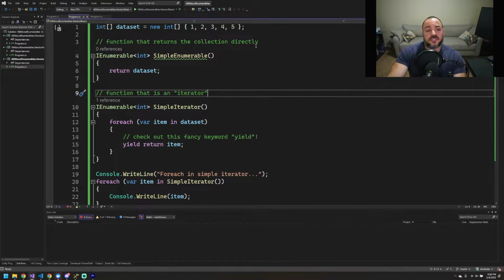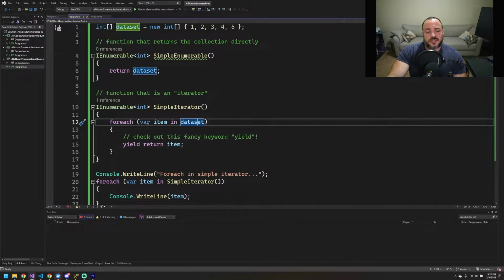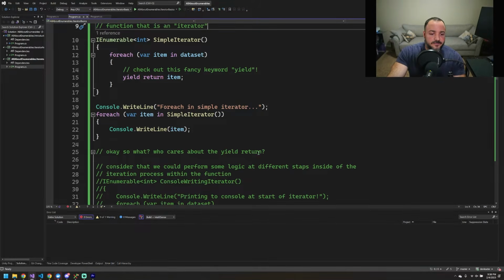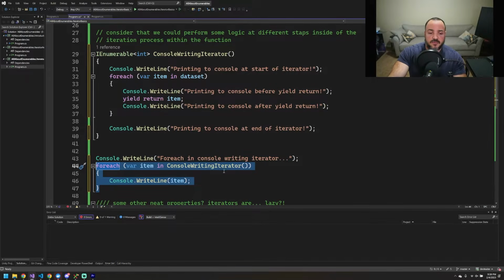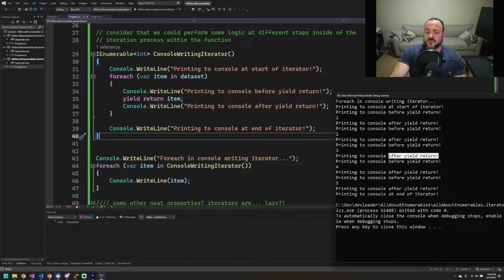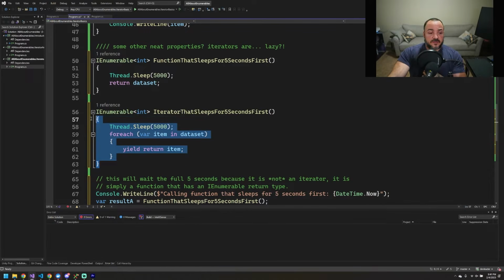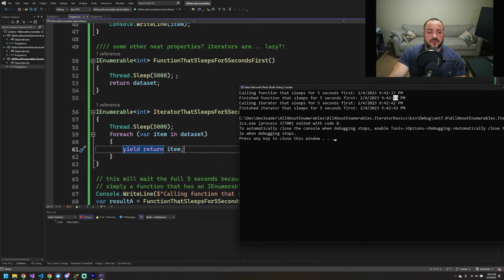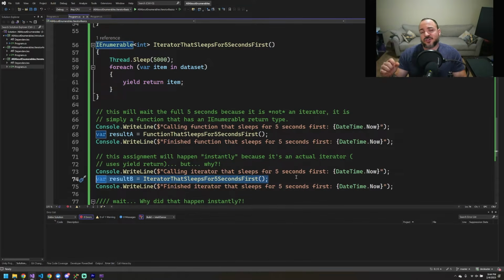What the HECK are Iterators in .NET C#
Enumerables and iterators are a confusing topic for many people even if they aren't new to C#. In this video we'll look at what an iterator is in C# and what separates it from a normal method that returns IEnumerable. This video is introductory level and will allow you to follow up with a more advanced video, like this one